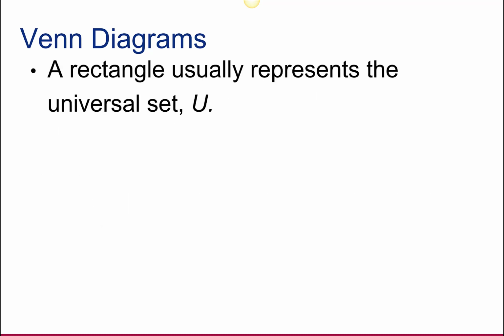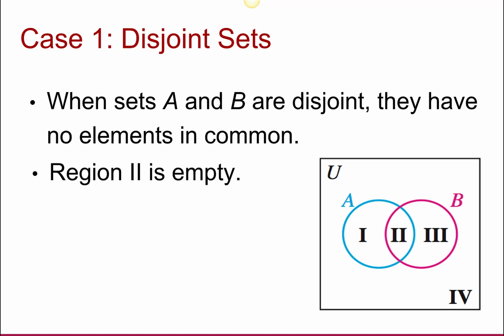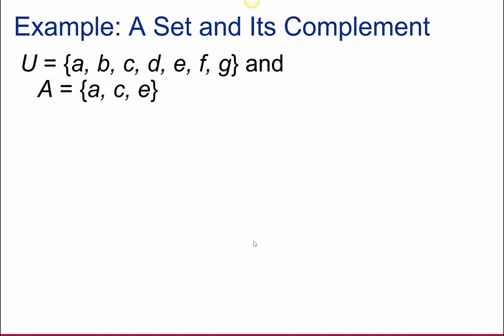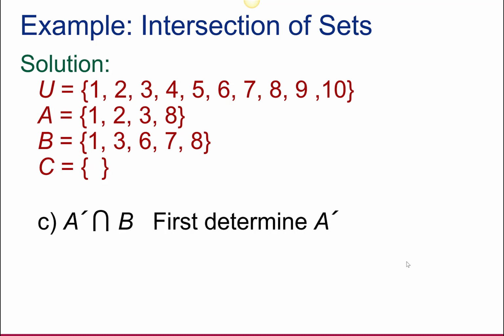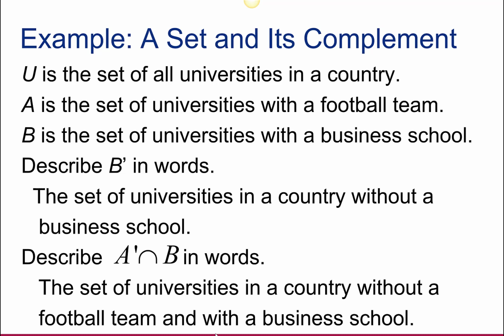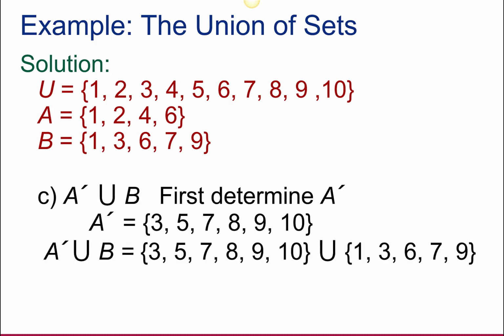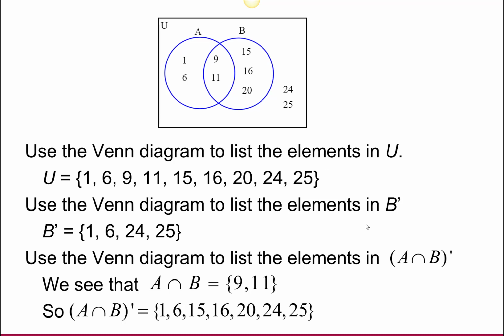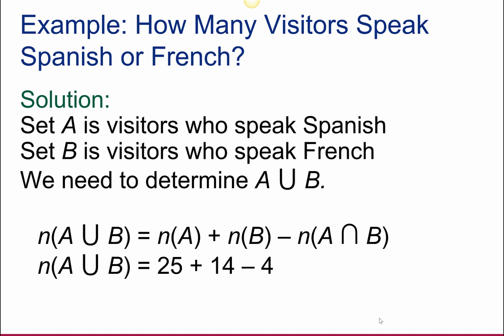MGF1106 Section 2.3 Lecture Video